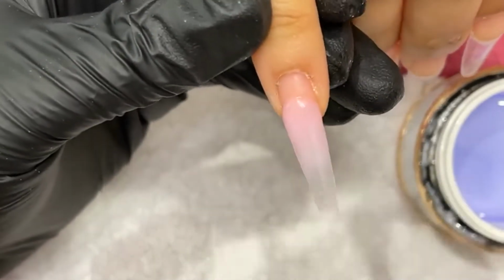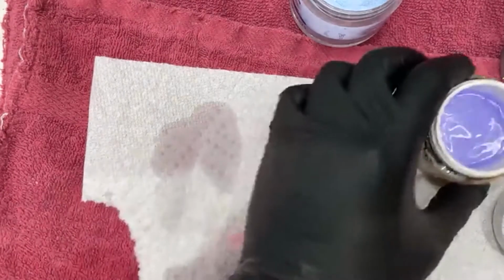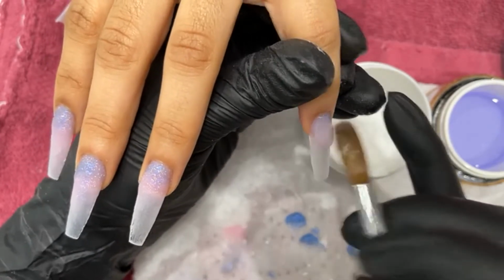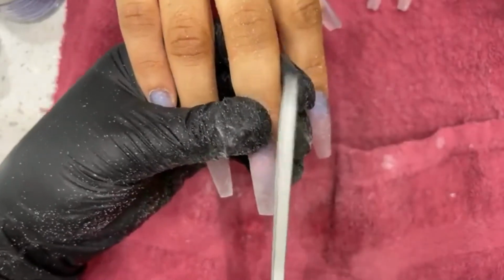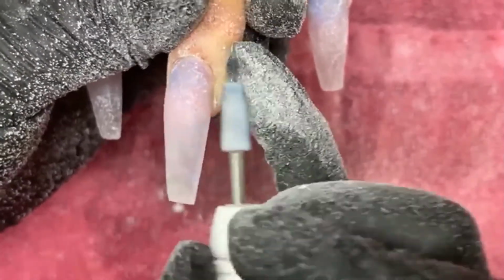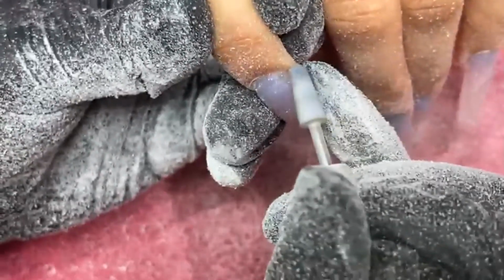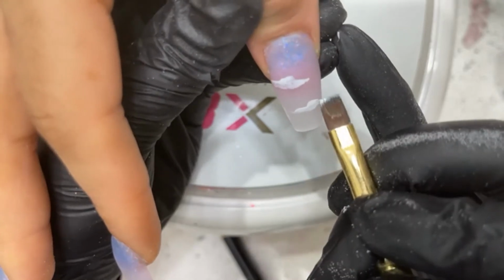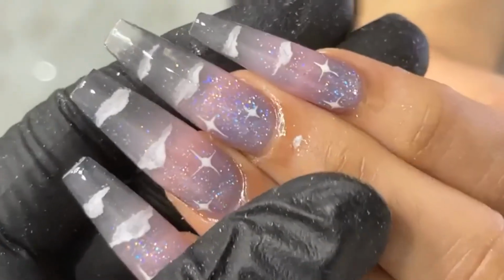Ombre cloud set using Chisel 174 - Thuc Nguyen - NailDad